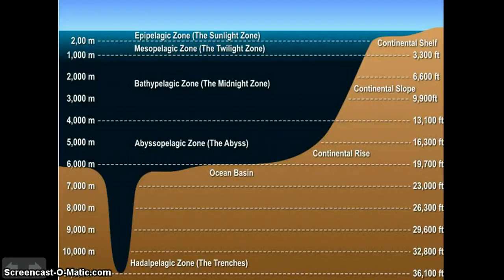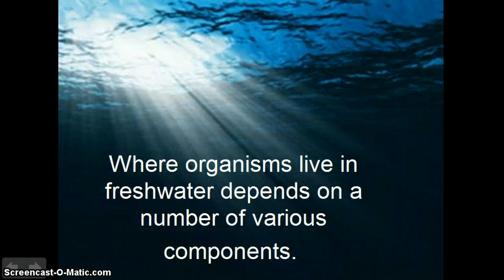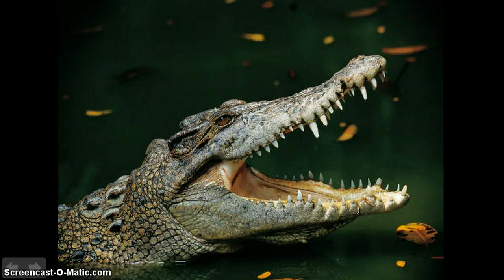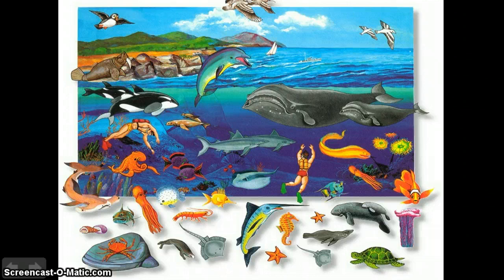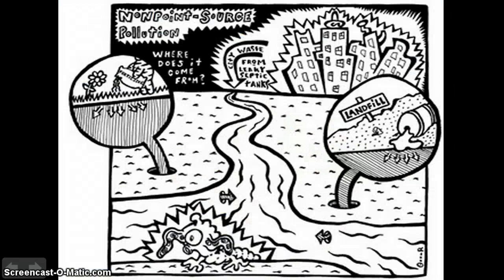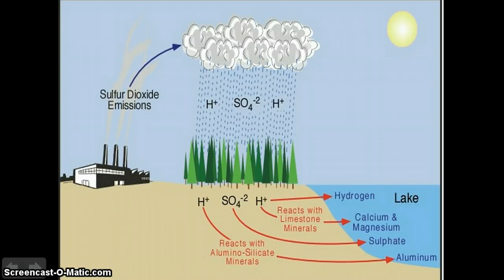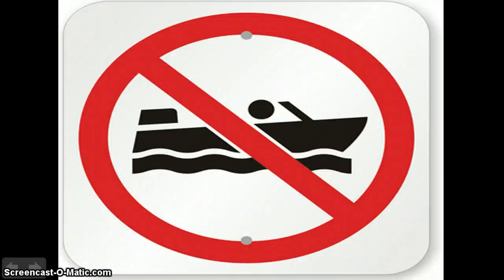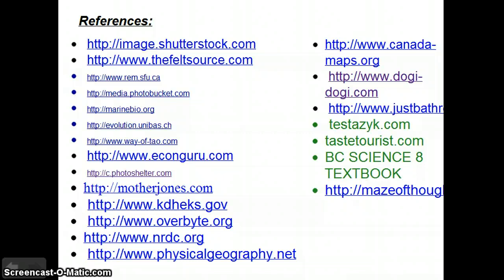Fresh Water and Salt Water Pecha Kucha (Good Copy)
Our teacher said that we had to do a good copy of the Pecha Kucha. So here it is :D